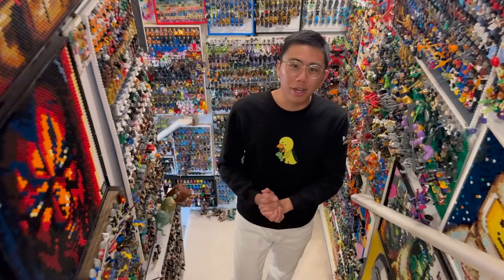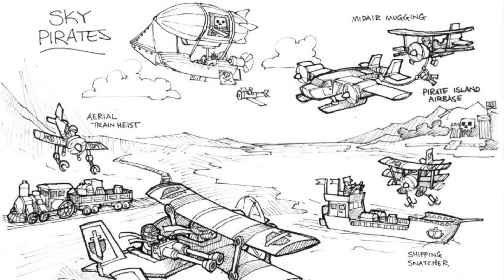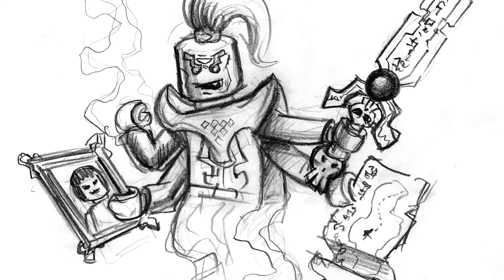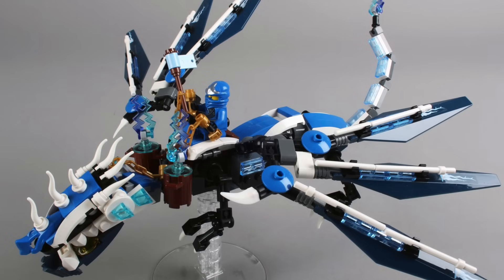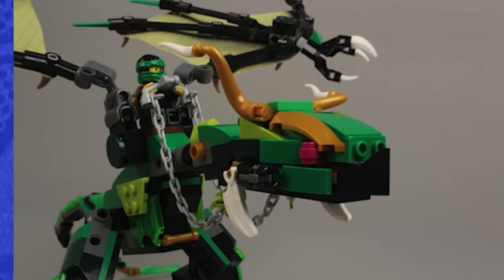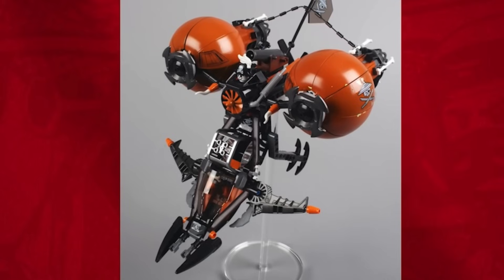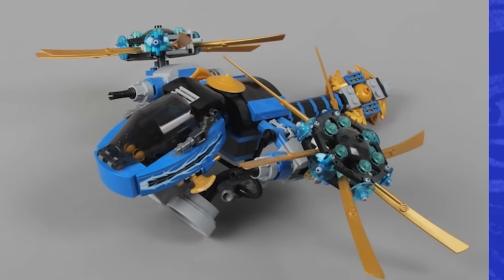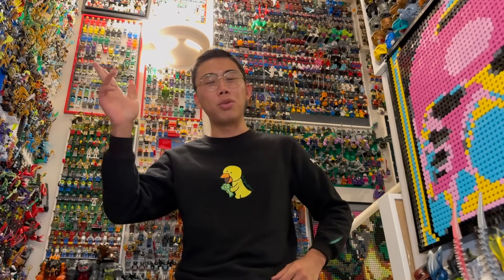Ninjago Skybound: Cancelled Sets, Concept Art, and Prototypes!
Check out a look at some Ninjago: Skybound early concept art pieces and prototype models, and special thanks to Masters of Brickjitzu for publishing some of these images!